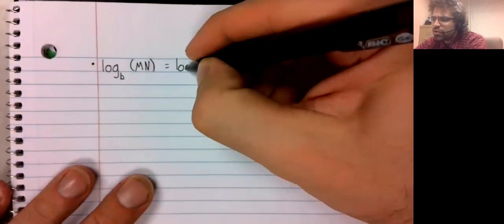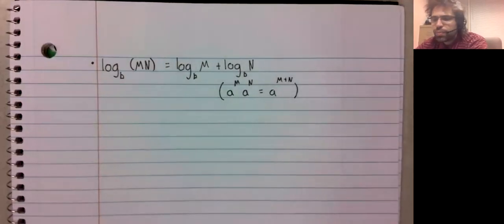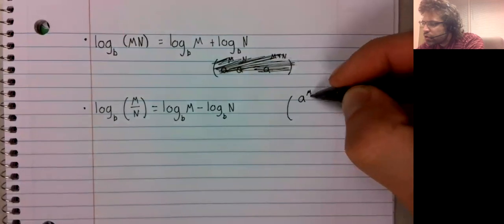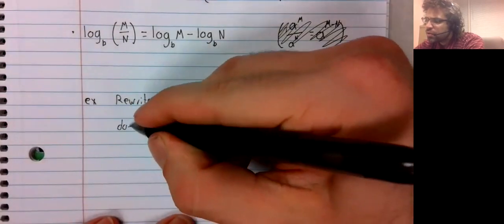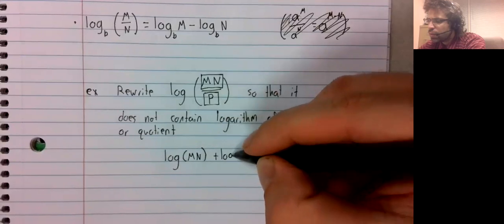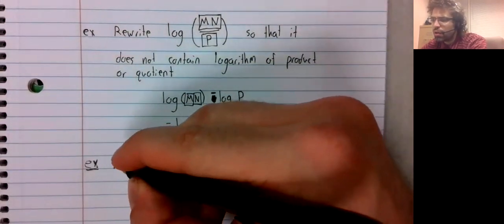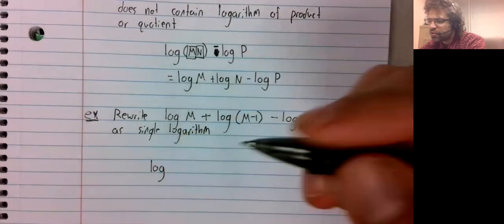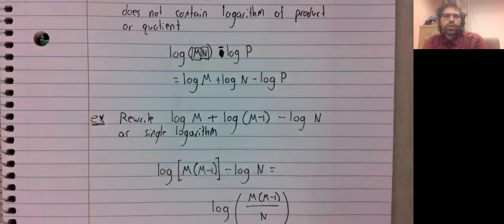CA Logarithms of products and quotients